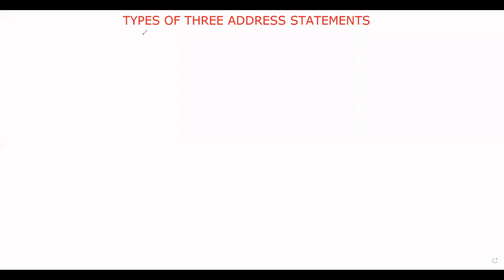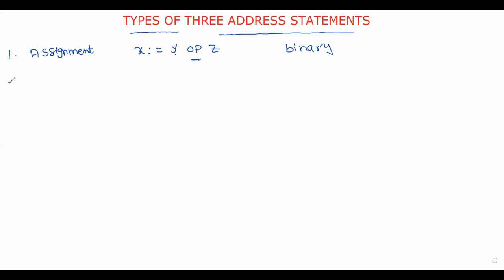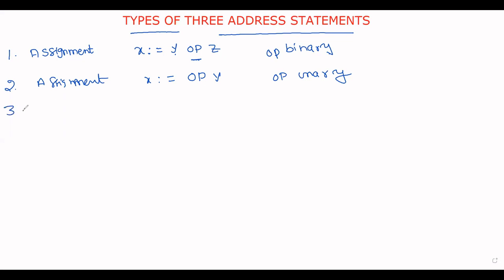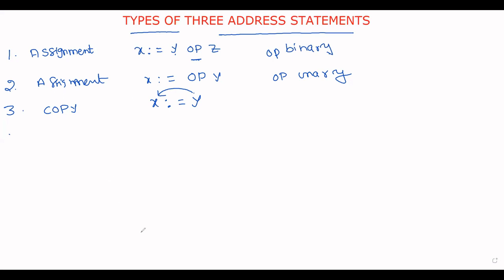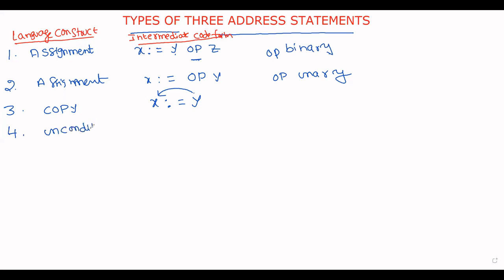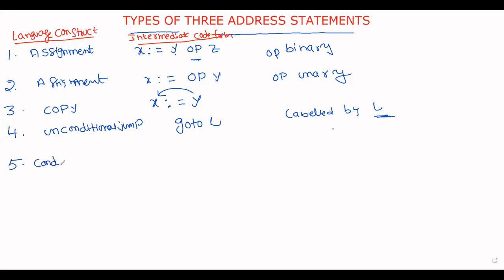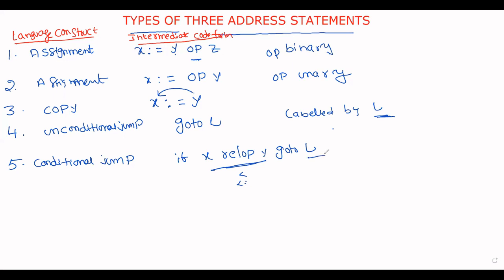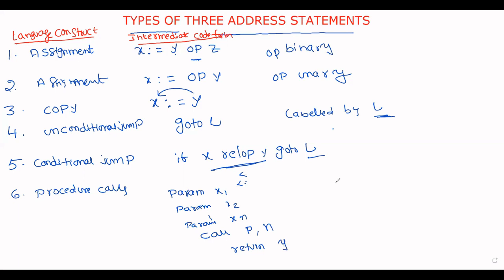39. TYPES OF THREE ADDRESS STATEMENTS || ASSIGNMENT || COPY || JUMP || PROCEDURE || ARRAY || ETC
In this video, we discussed different types of Three Address code
Three types
Assignment statements
copy statements
unconditional jump
conditional jump
array statements
address and pointer statements

Compiler Design

C - Programming